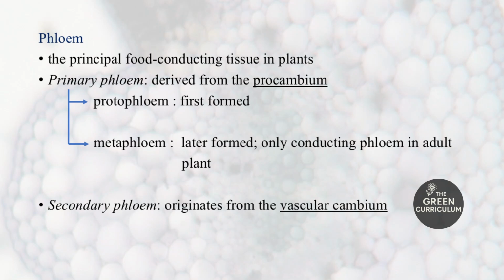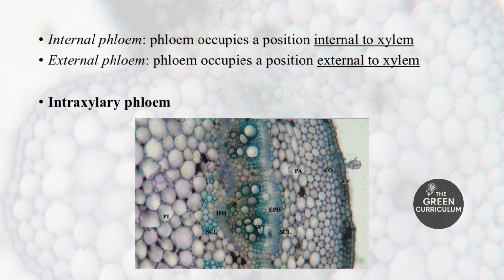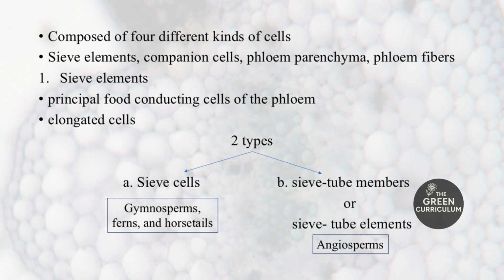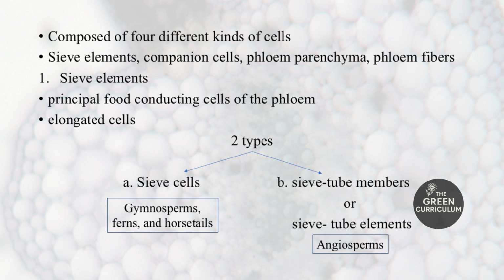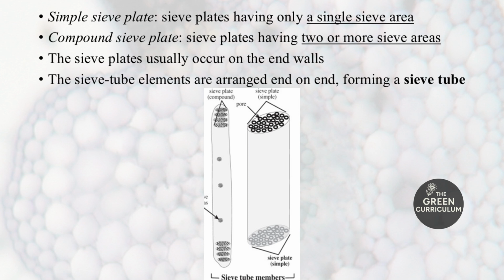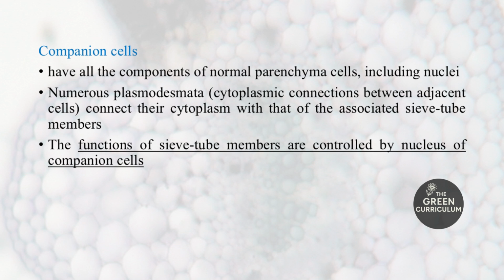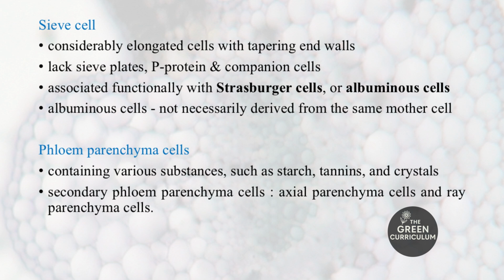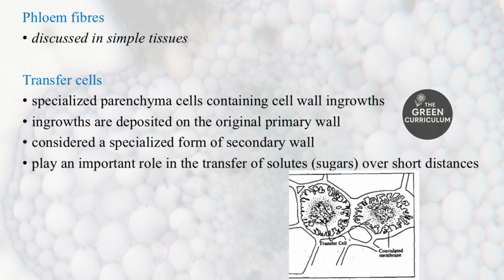Phloem English Lecture